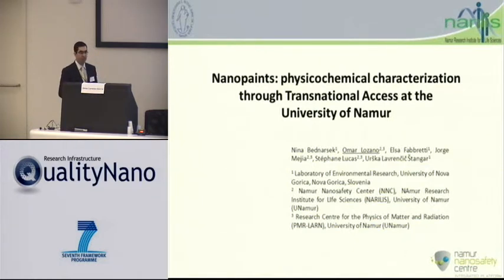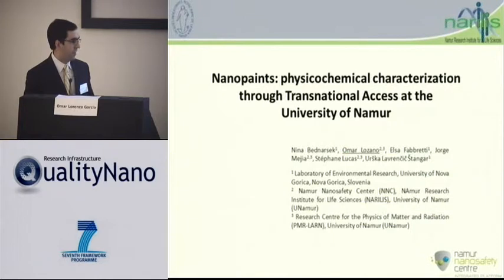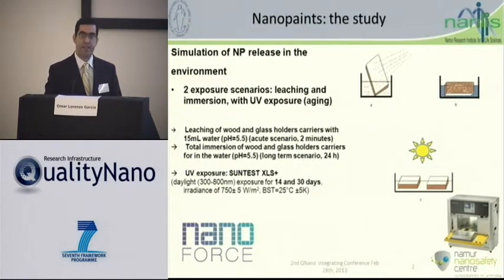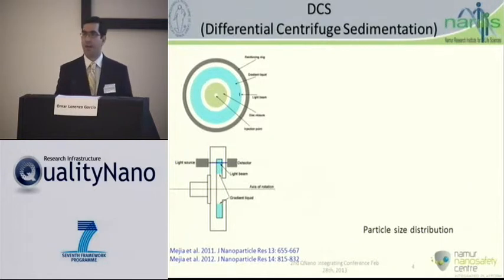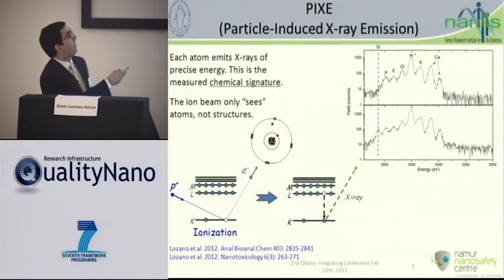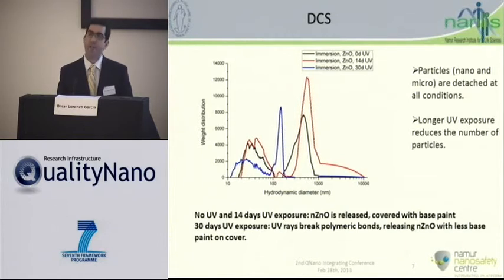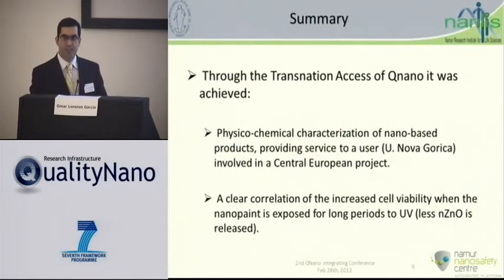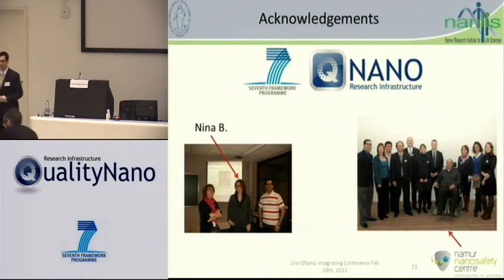Nanopaints: physicochemical characterization at the University of Namur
Omar Lozano Garcia -  Nanopaints: physicochemical characterization at the University of Namur